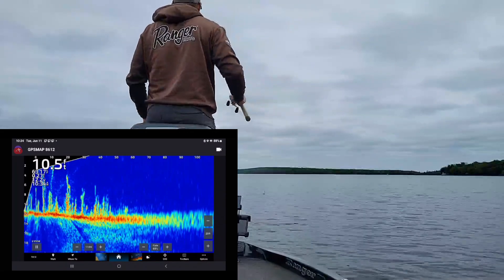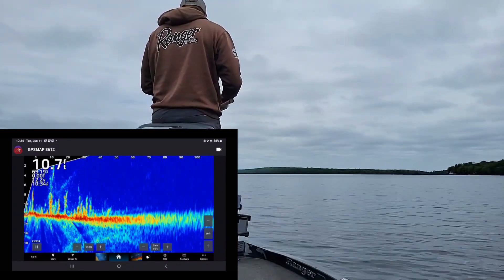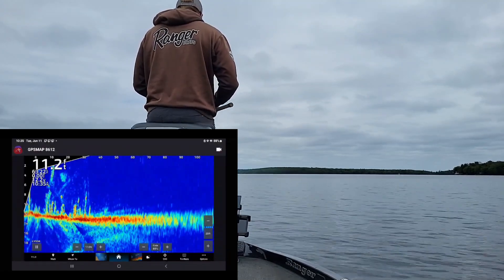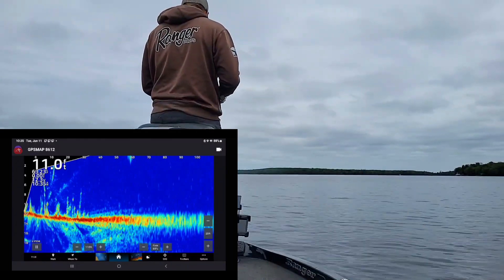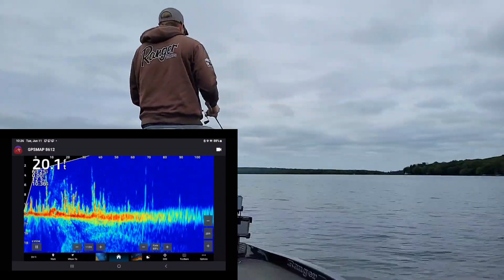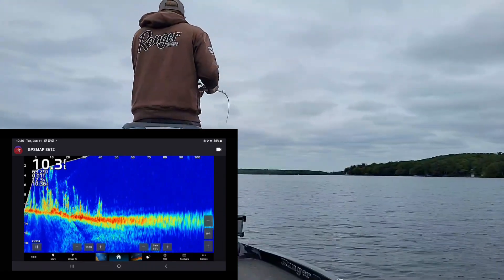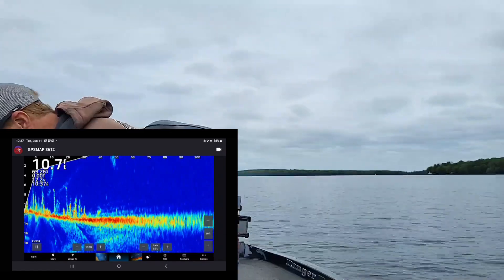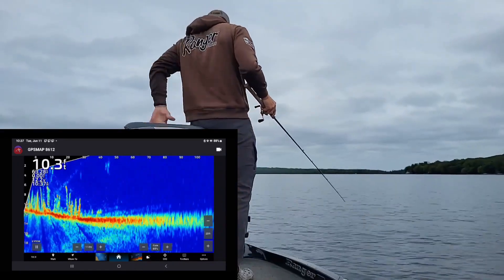Live Fishing Highlight: Added a Cool New Feature to my Live Stream!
Added a picture in picture to my livestream so you can see the fish I catch and the ones I can't catch!